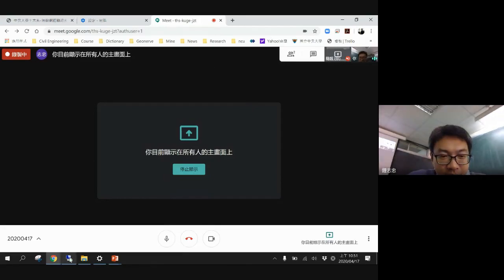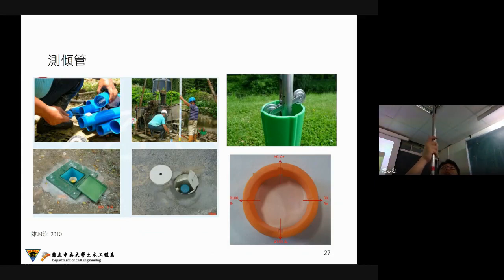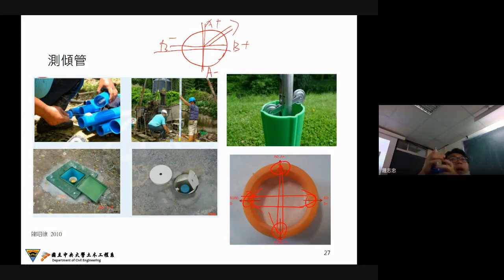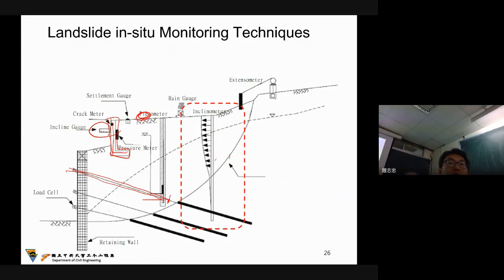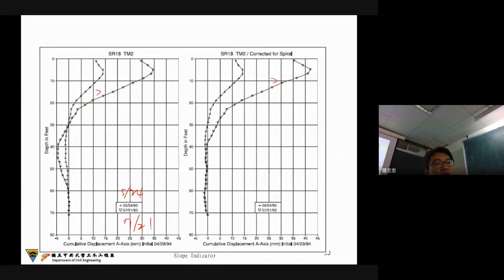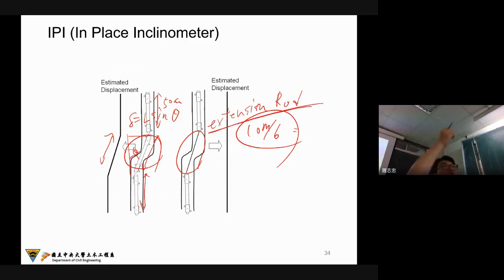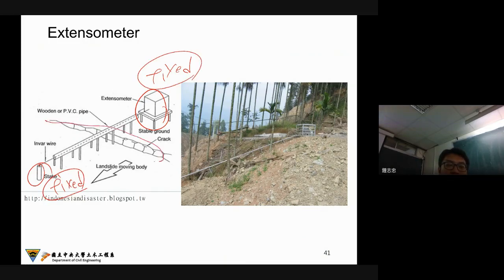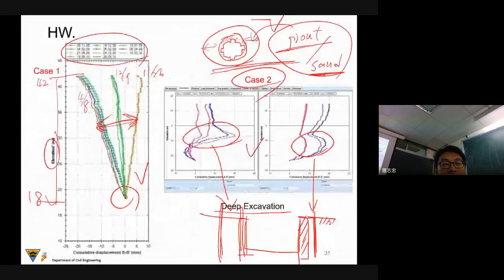2020MonitoringClass2020 04 16 Part2